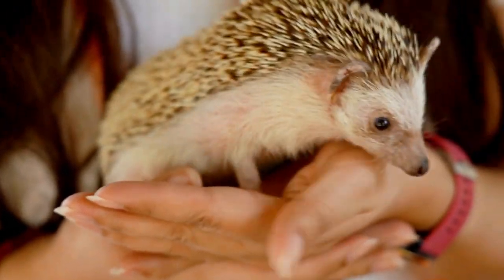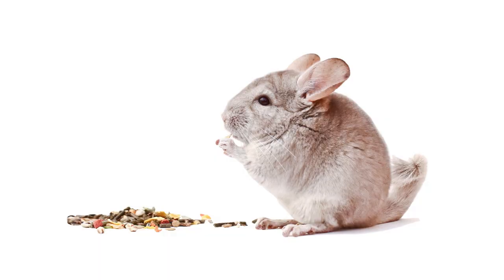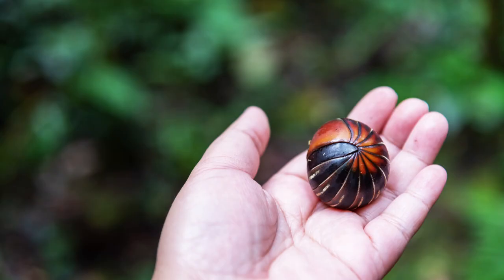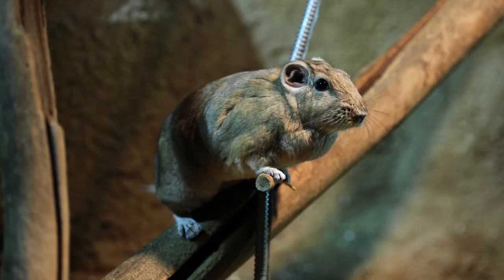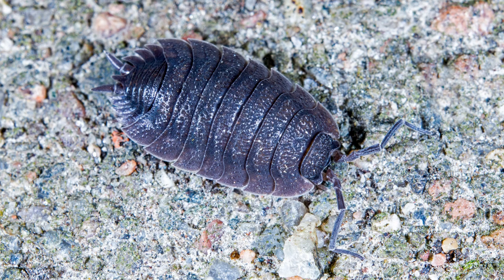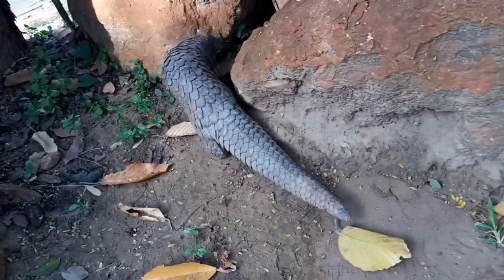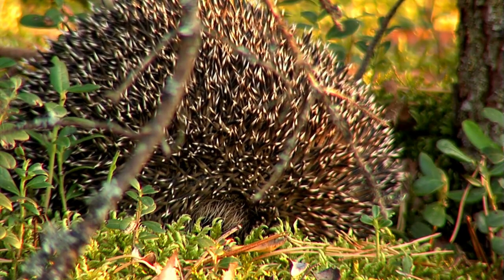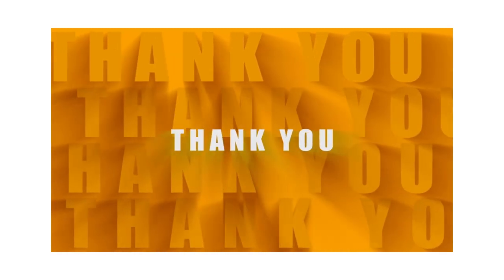Animals That Roll Into a Ball: Fascinating Defense Mechanisms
🔎 Explore the captivating world of animals with a remarkable defensive strategy – rolling into a ball! 🌀🦔🌍 In this educational video, we delve into the top 10 creatures that have evolved this fascinating adaptation as a means of protection against predators. From armored giants to tiny curlers, these animals showcase the ingenuity of nature's designs.

Join us as we uncover the secrets of these incredible animals:

Armadillo: Discover how these armored creatures curl up into a tight ball, relying on their sturdy shell for defense.

Hedgehog: Learn about the spiky hedgehog's unique quills and how they use them to form an impenetrable barrier when threatened.

Pangolin: Dive into the world of pangolins and their scaly armor, which allows them to roll into an almost invulnerable ball.

Pillbug / Roly-poly: Explore the lives of these small crustaceans and their incredible ability to roll up into a ball.

Woodlouse: Uncover the world of woodlice, also known as sow bugs, and how they use rolling as a protective mechanism.

Cucumber Beetle: Learn about the unique behavior of certain cucumber beetle species that roll into a ball when danger approaches.

Gundi: Delve into the lives of these diurnal rodents from North Africa and their curling defense strategy.

Pill Millipede: Discover the intricacies of pill millipedes and their compact bodies that enable them to roll into a defensive ball.

Spiders with Rolling Behavior: Explore a different side of spiders as we highlight certain species that curl into a ball for protection.

Chinchillas: Learn how chinchillas, native to the Andes, utilize their fluffy tails and body structure to create a protective sphere.

🌿 Join us on this journey to witness the extraordinary adaptations that allow these animals to survive and thrive in the wild. 🌱🐾